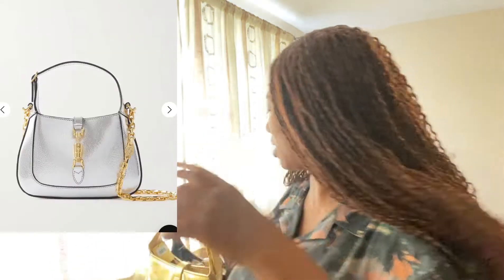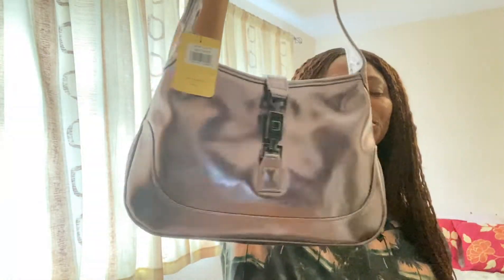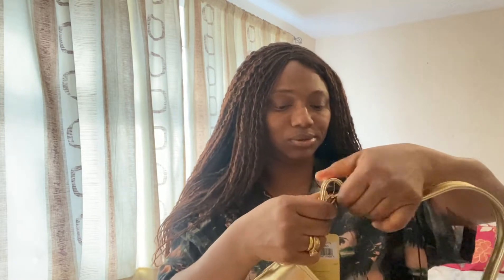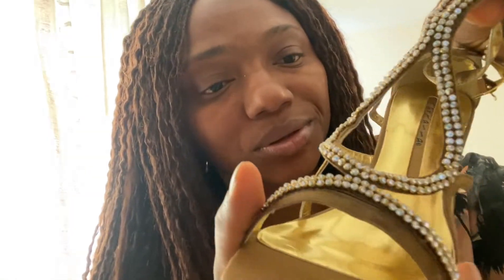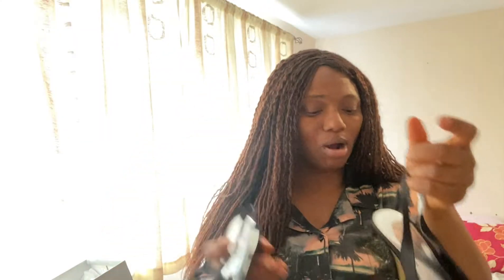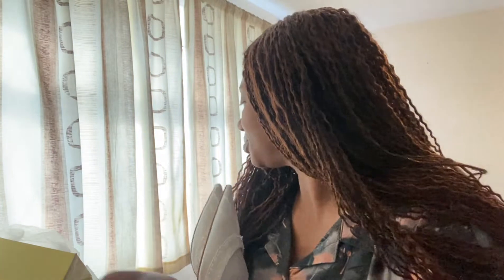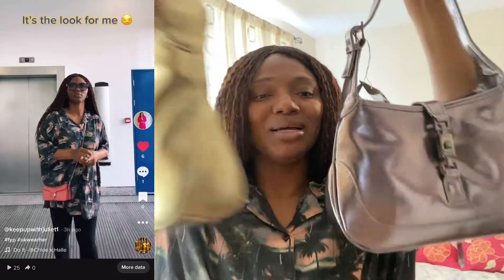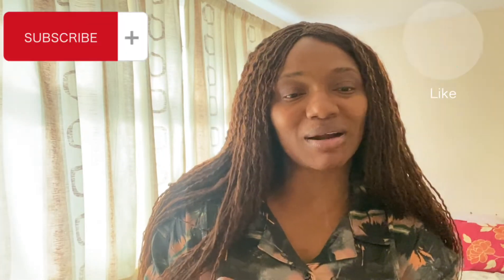GUCCI DUPE BAGS BAGS REVIEW & SHOES HAULS